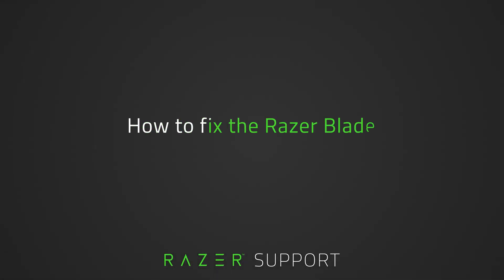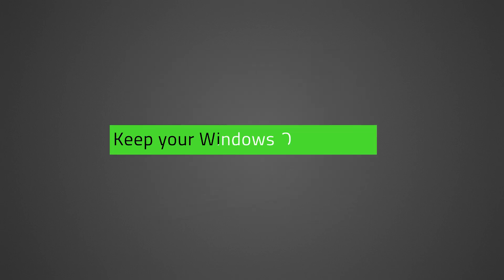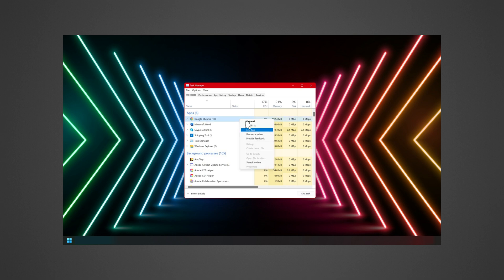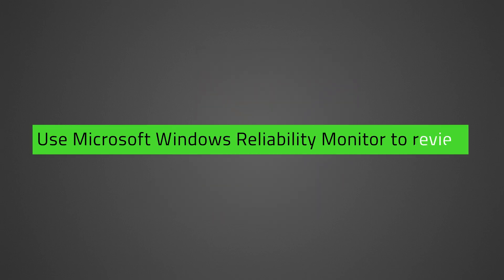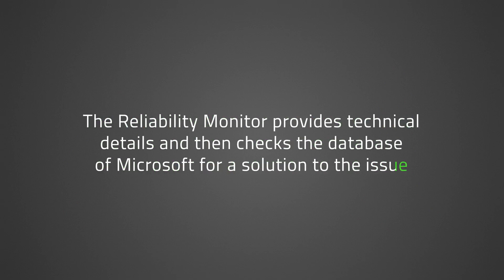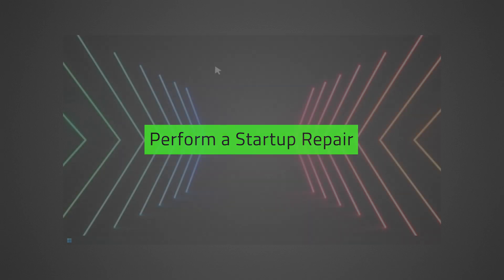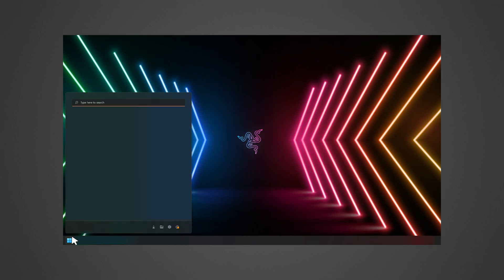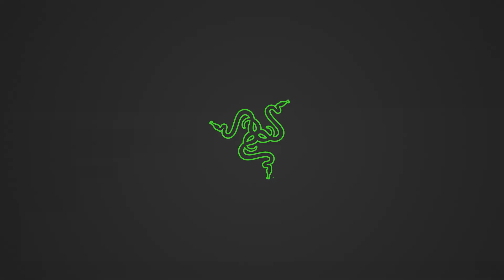How to fix the Razer Blade when it freezes or locks up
Your Razer Blade has been designed to handle the most intensive games and tasks with ease. However, due to things like software issues, wear and tear, or even viruses, hiccups like freezing or locking up can still happen. This video will show you how to resolve freezing and locking up issues on the Razer Blade.

How to get the latest software and driver updates from Windows

How to create and use a system recovery stick for the Razer Blade

How to reset the Razer Blade to its factory default settings